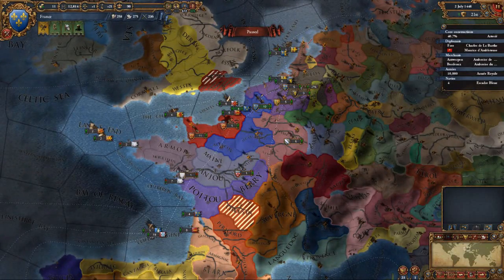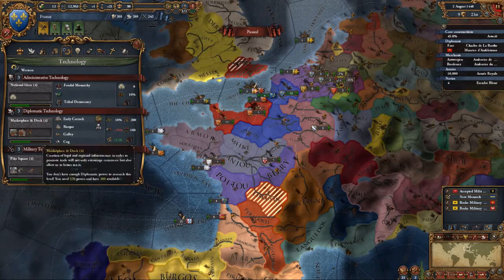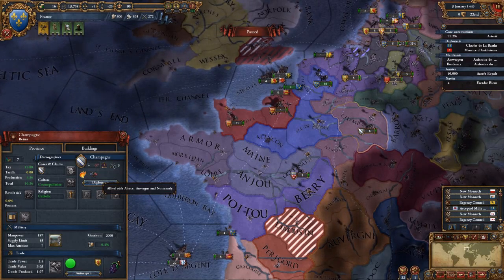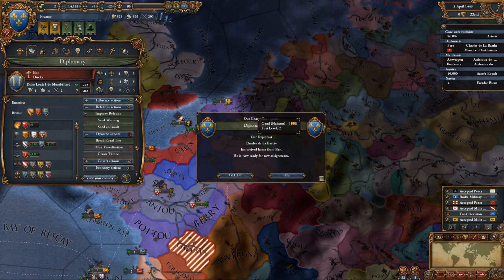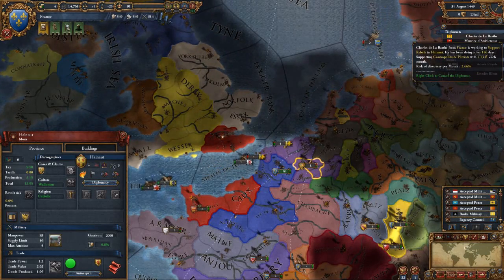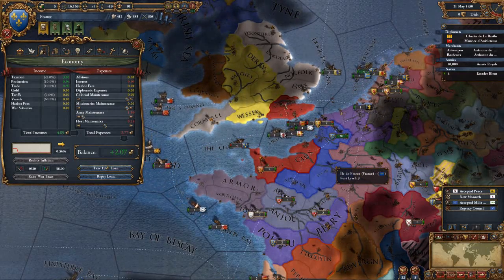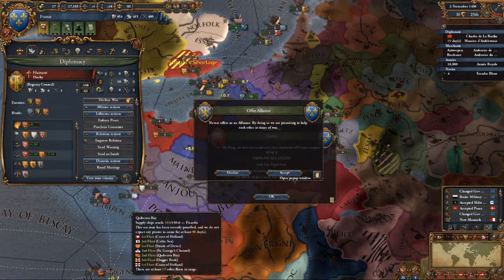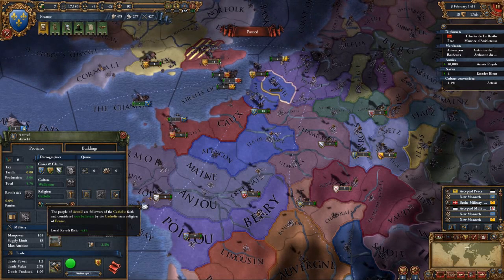EU4 France Lets Play #3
My Name is Penfold time for a new lets play EU4 With the Waring States mod.